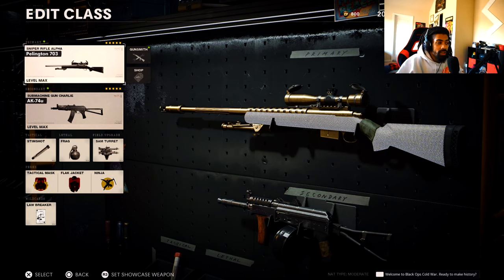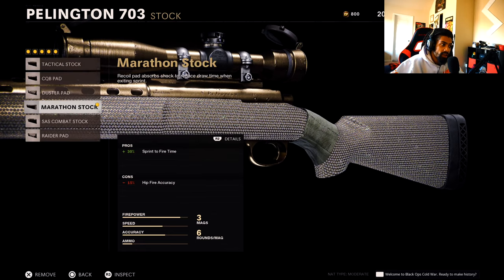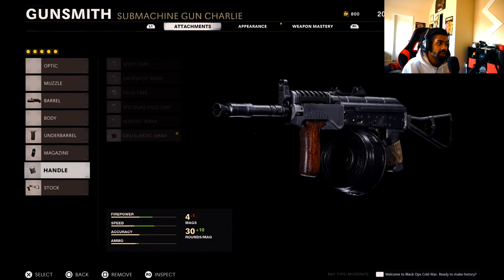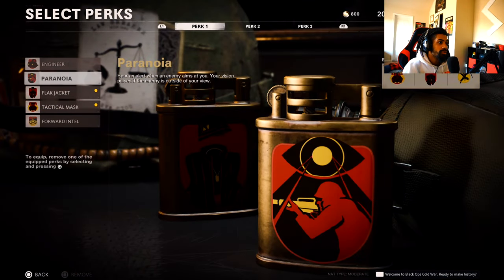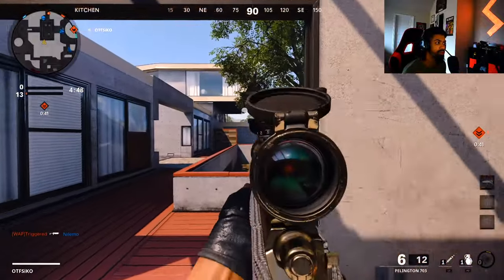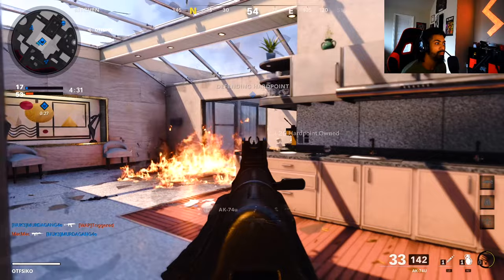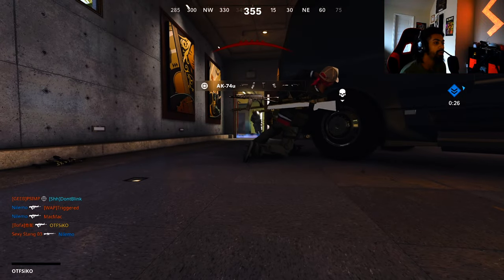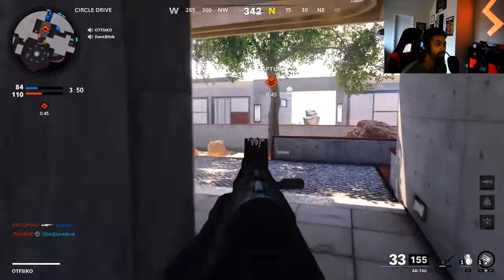I'M UNSTOPPABLE On RAID With This AK74u/Pelli Setup!!! | Black Ops Cold War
Making comebacks on Raid remastered map for Black Ops Cold War!